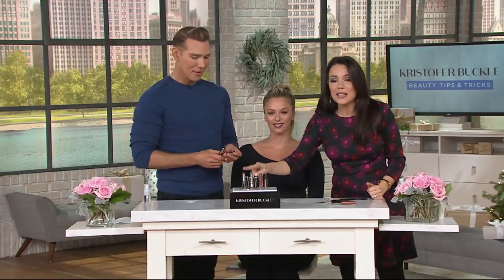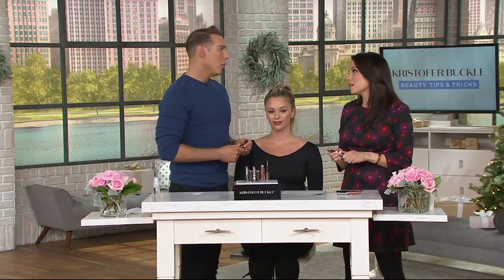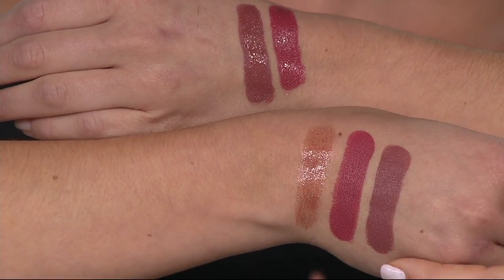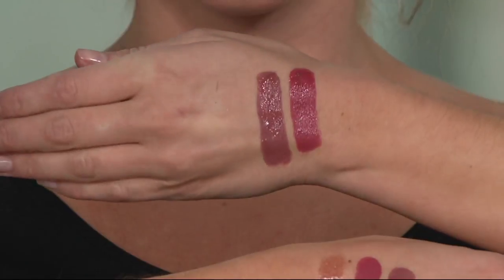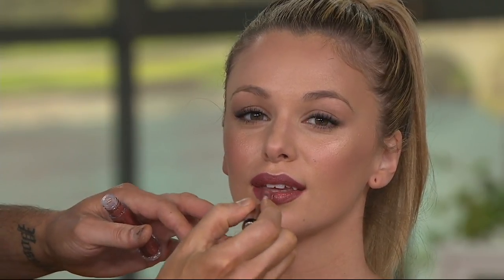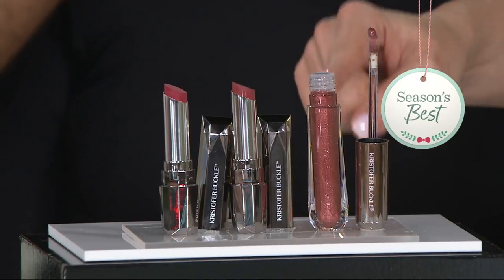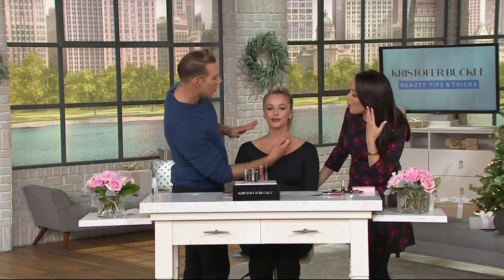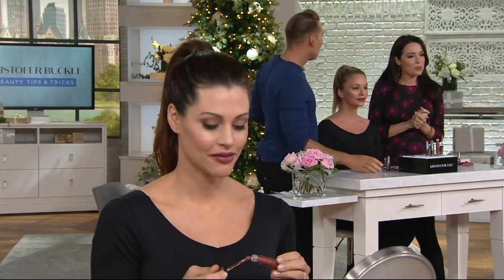Kristofer Buckle Cashmere Slip Day & Night on QVC